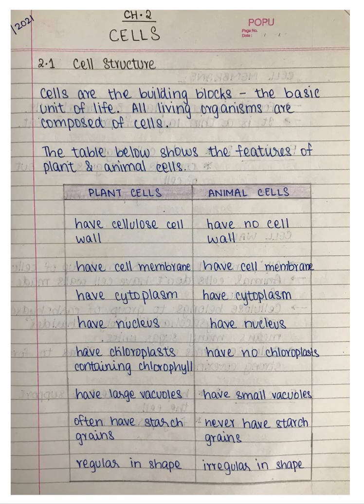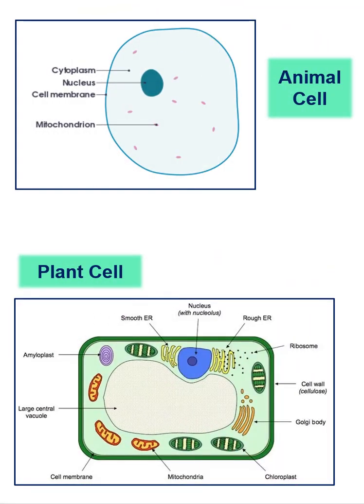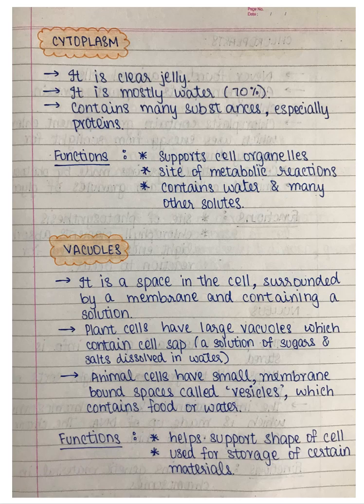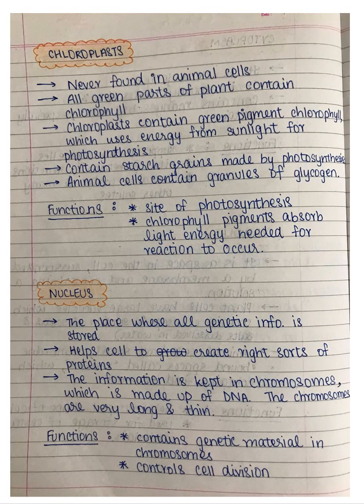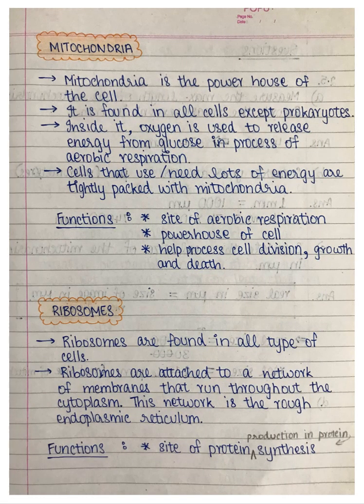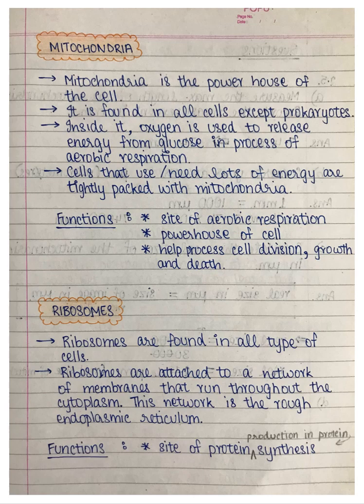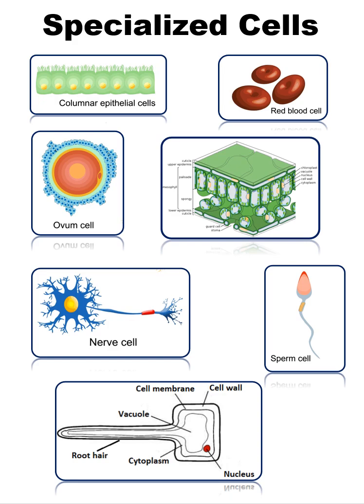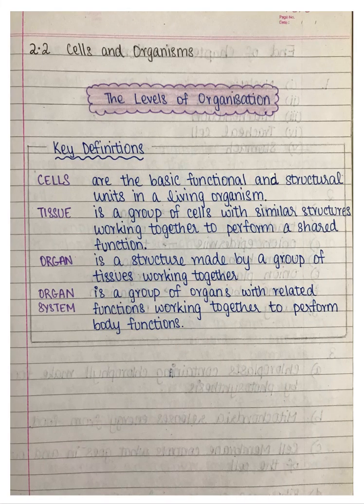Cells and Organization of Organisms | CAIE IGCSE Biology | Year 10 & Year 11 | Grade 10 | KS4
In this video, I've shared my notes on IGCSE Biology Ch.2 - Cells & Organisation of Organisms. We will cover basic functions of different parts of plant and animal cells, specialised cells and the organisation of organisms